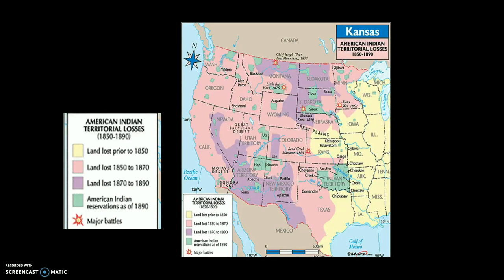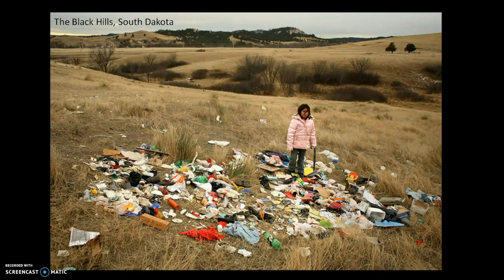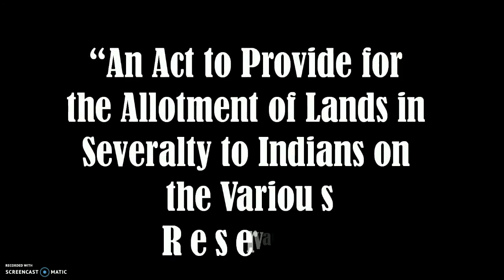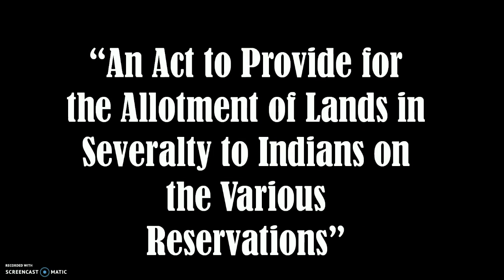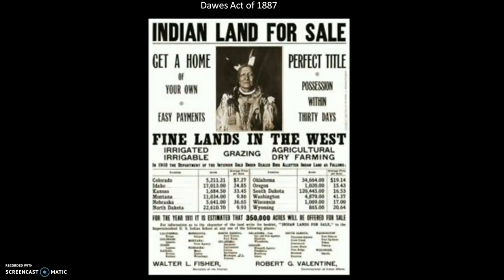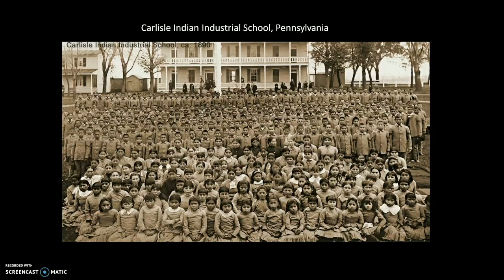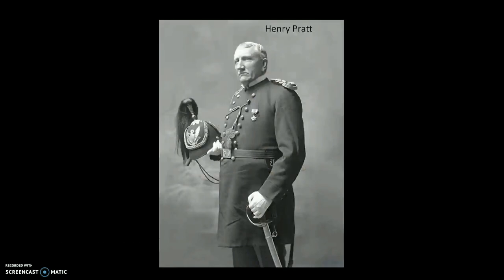Forced Assimilation of the Native American Population